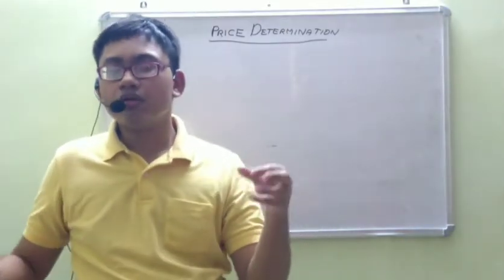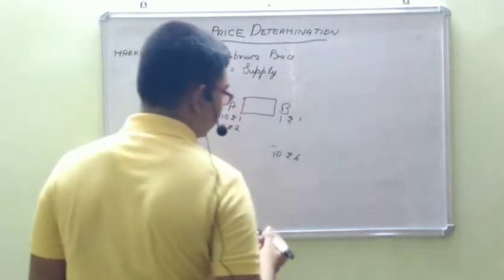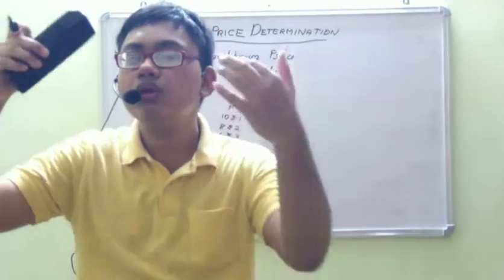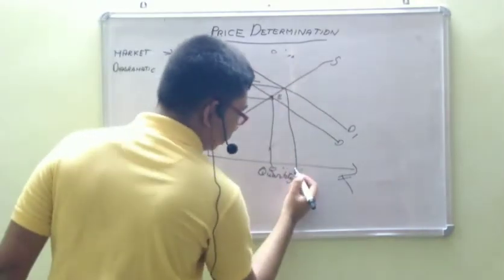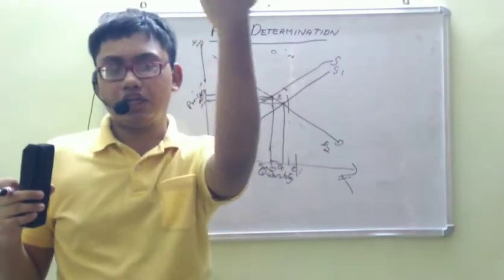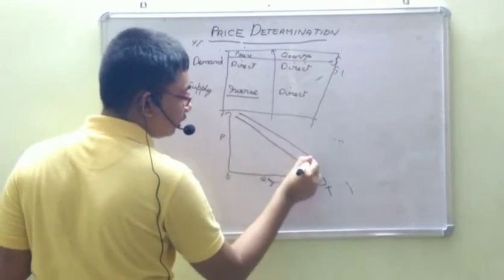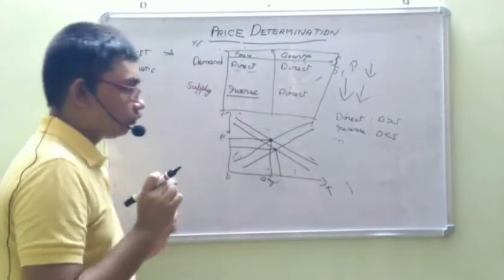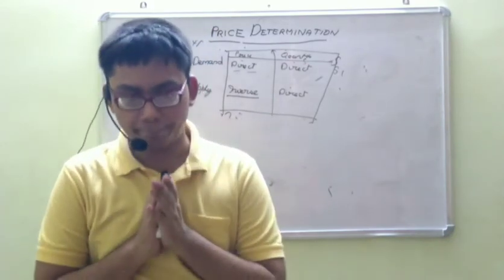Lecture-15: PRICE DETERMINATION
In this lecture we will discuss about the mechanism of price determination in the market and related concepts